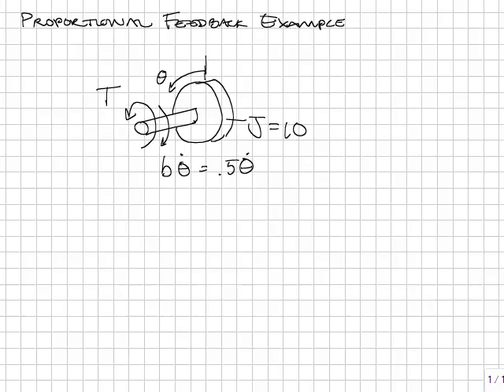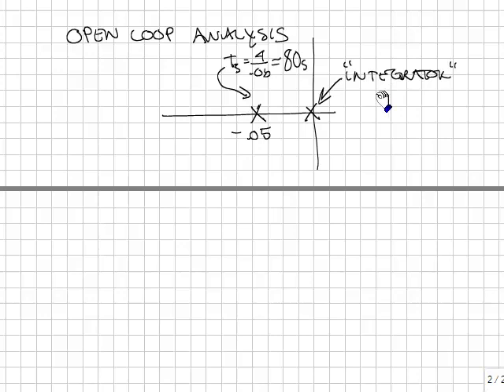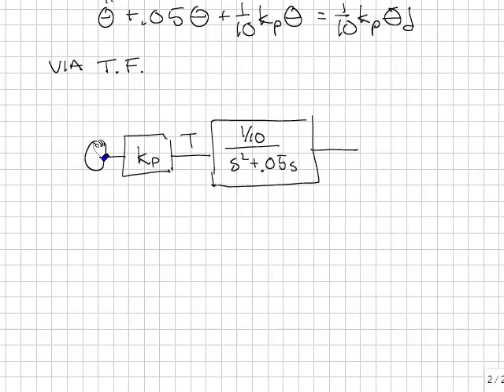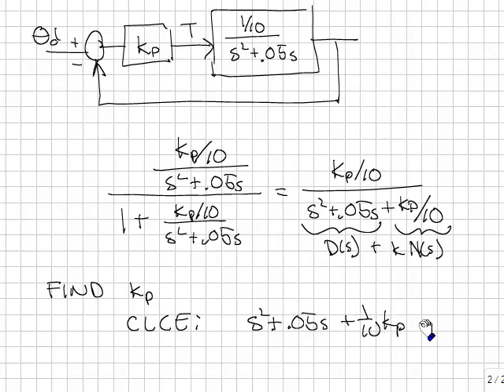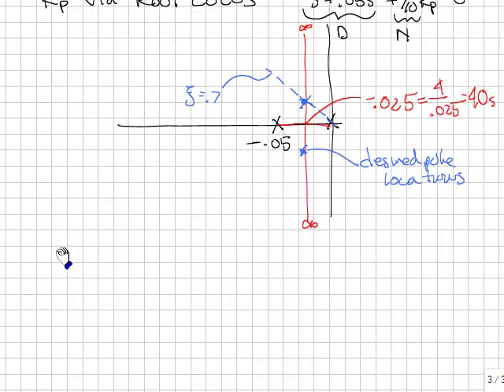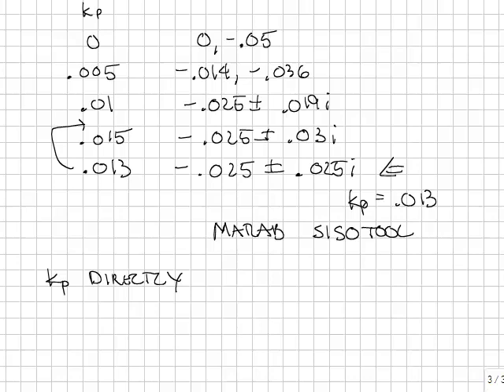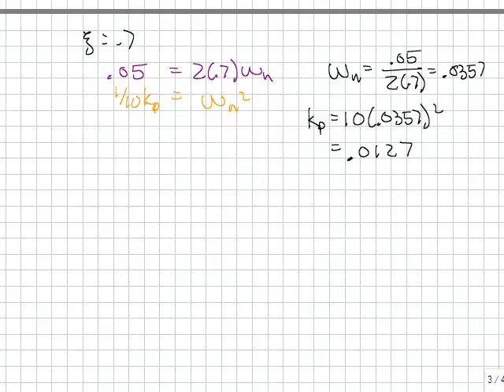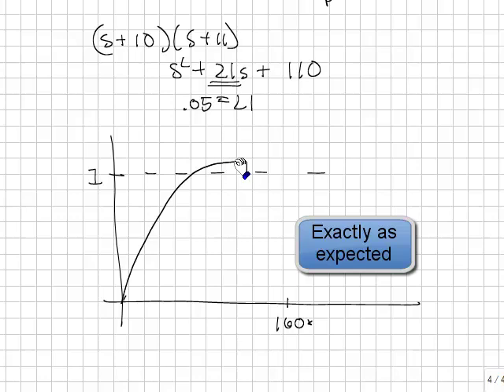Proportional Control Example.mp4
Example of proportional control using a simple motor model